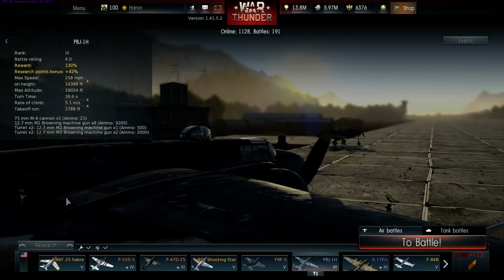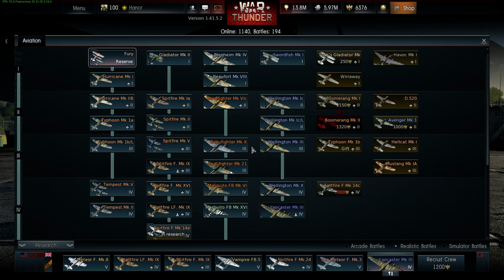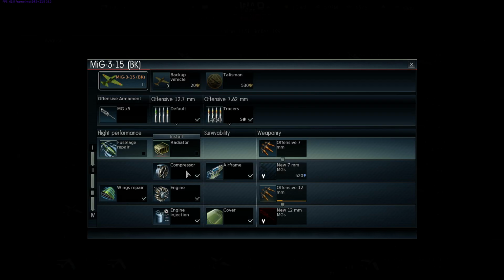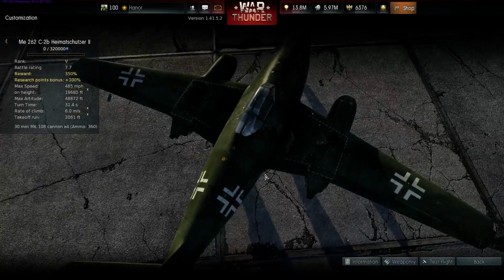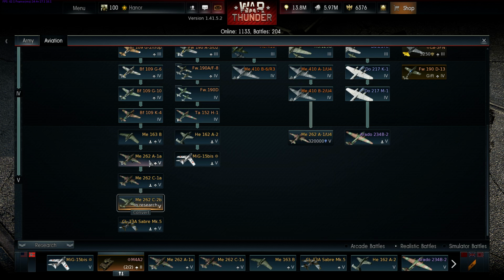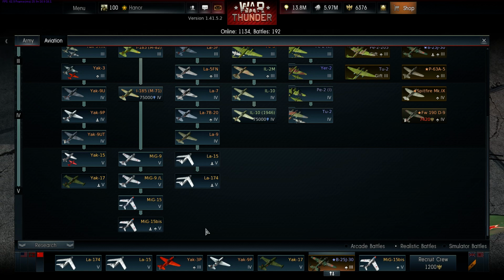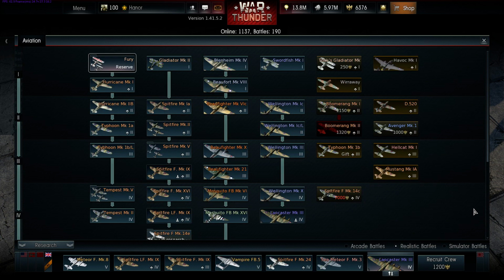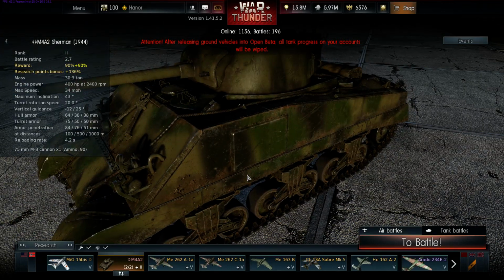War Thunder Dev Server Patch 1.41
Information on this patch is subject to change, keep that in mind guys!